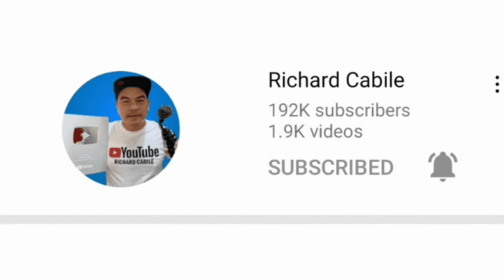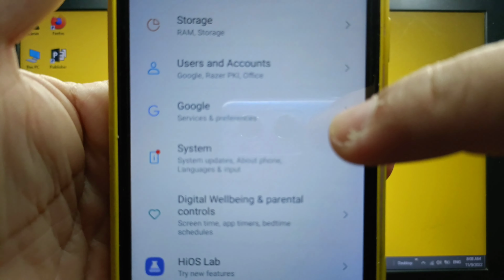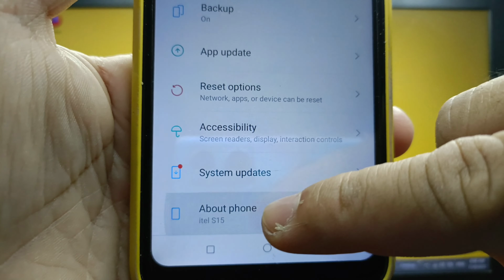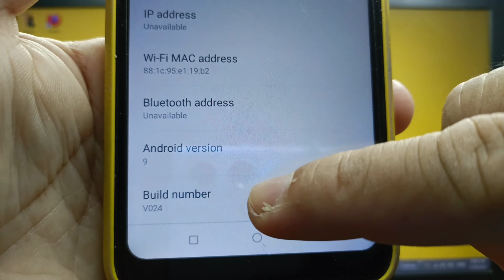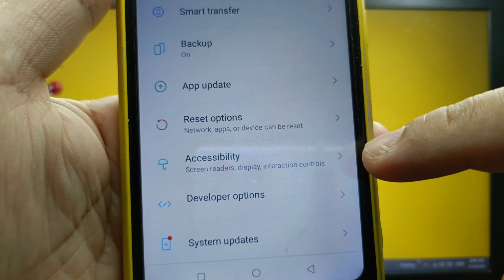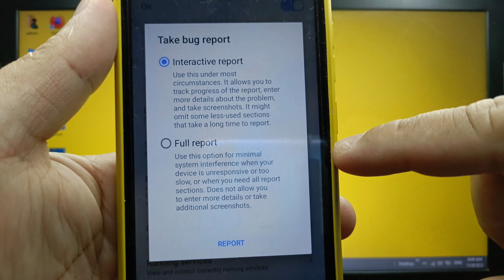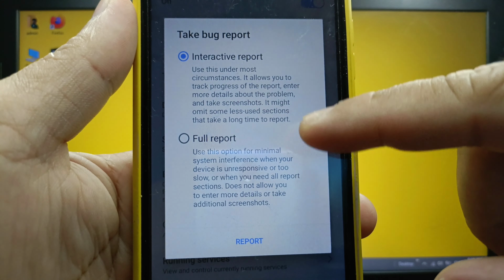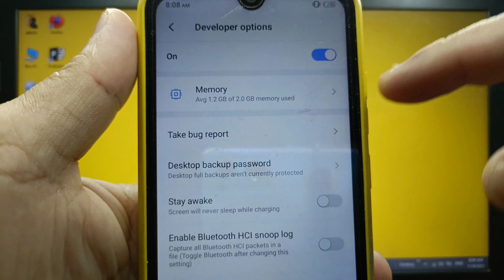How to take bug report on itel s15 | Developer Options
Do you want to take bug report on itel S15 mobile phone.

Thanks...